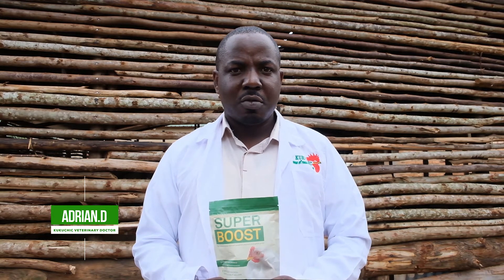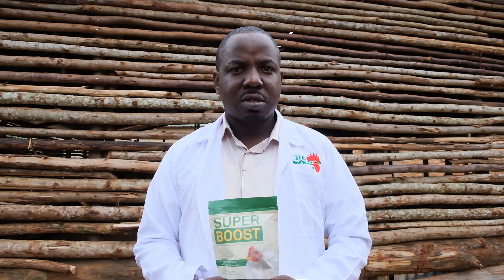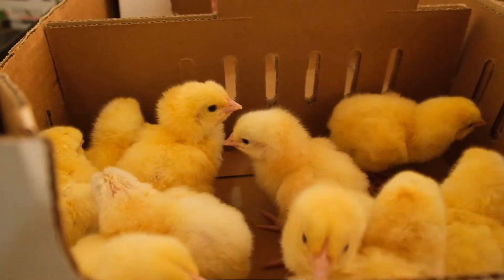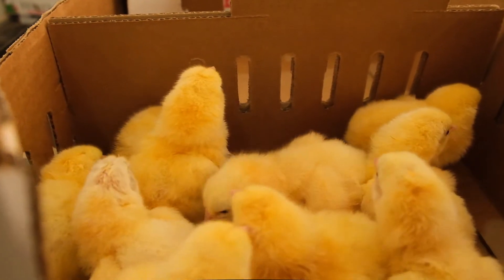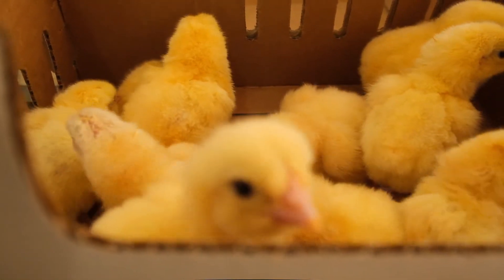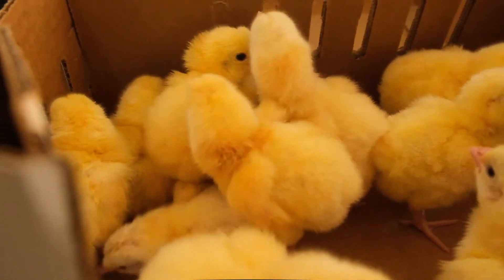Kukuchic Expert Guidance On How To Mix The Super Boost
Our experts are among the best if not the best in the industry and we use their expertise to guide the farmer on a step by step process on how our nuscience feeds should be properly used to ensure that the product is well used by the farmer and that the farmer is always informed on the recommended use of any of our products. This is what sets us apart from the others.